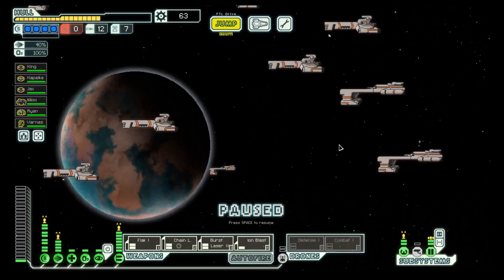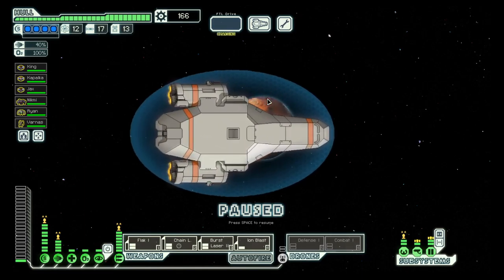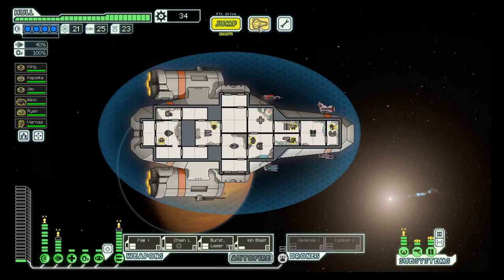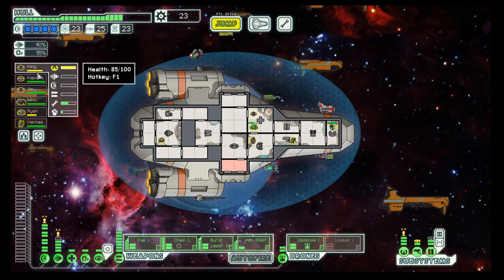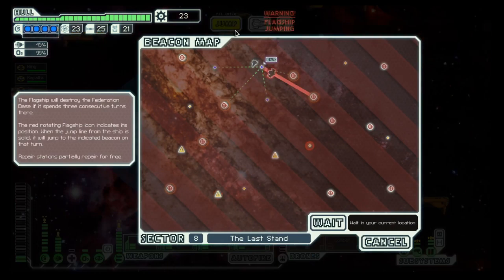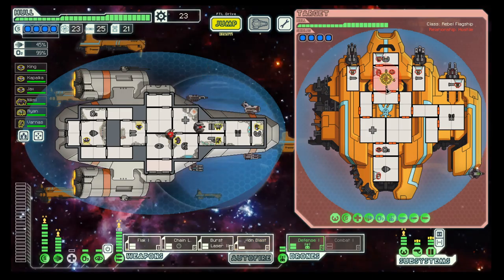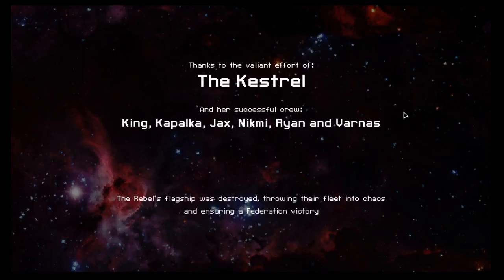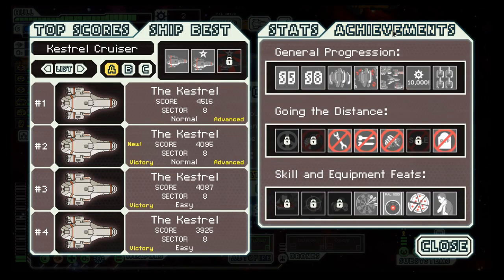FTL S7E8: Kestrel Cruiser A again